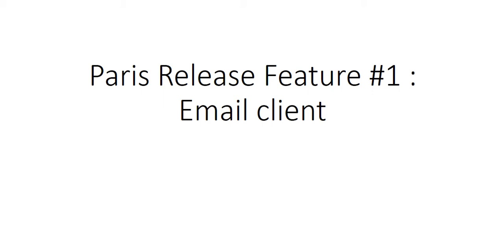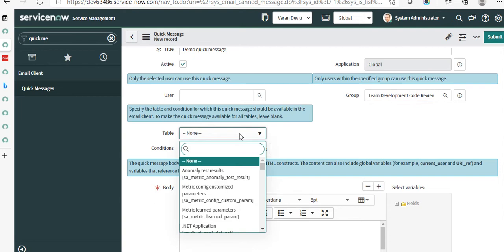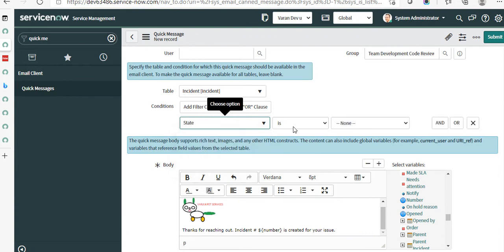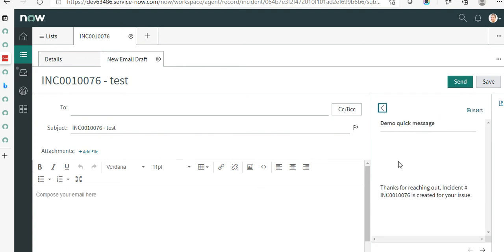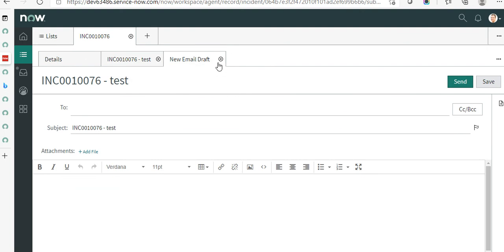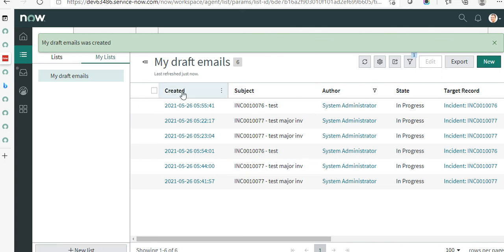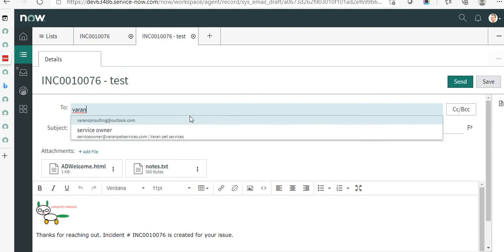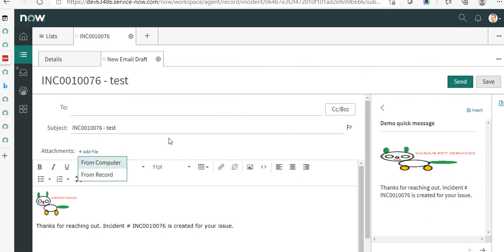ServiceNow Paris Features 1 Email Client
Paris Release Feature #1 : Email client

Send quick messages with templates for common responses
Add files directly from records, without having to download them
Save emails as drafts and come back to them later
Create workspace list for draft emails (sys_email_draft)